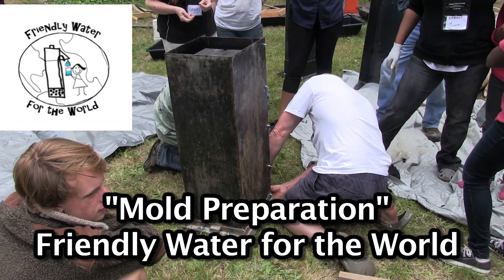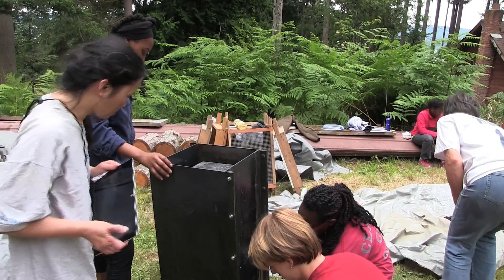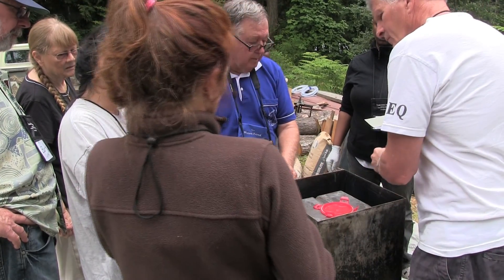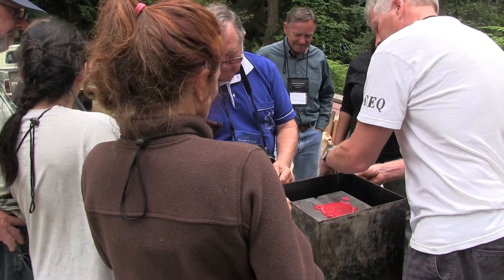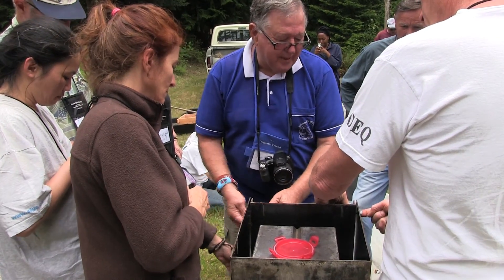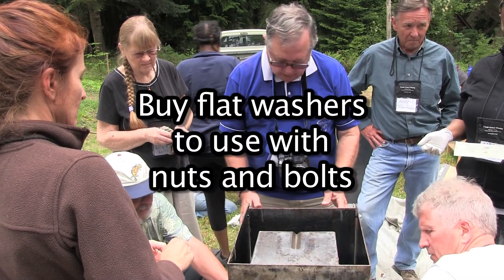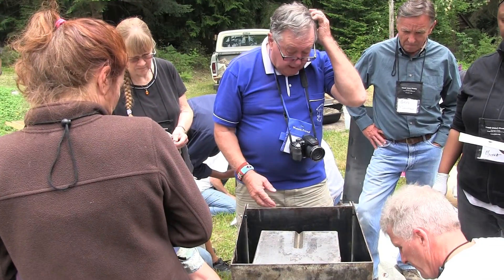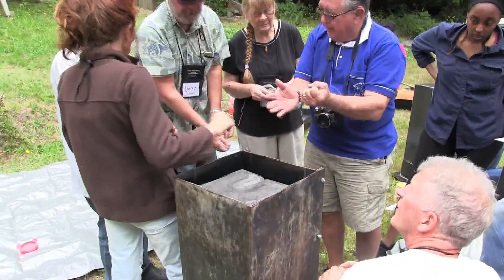Mold Preparation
Del Livingston, founder of Friendly Water for the World, instructs trainees on biosand water filter mold preparation.  This session was recorded at Friendly Water for the World training in Anacortes WA in 2015.  2:20 minutes